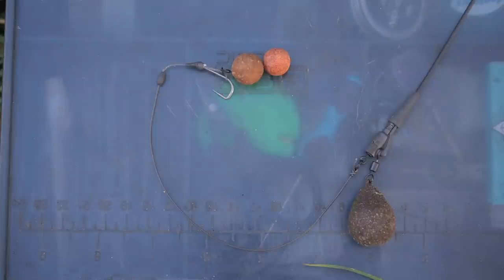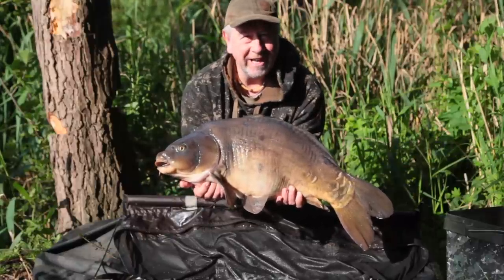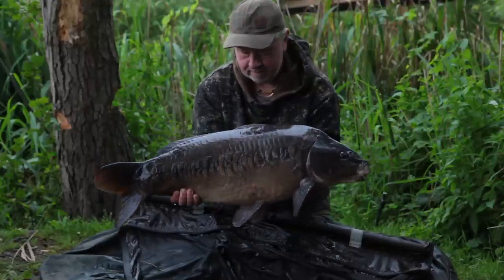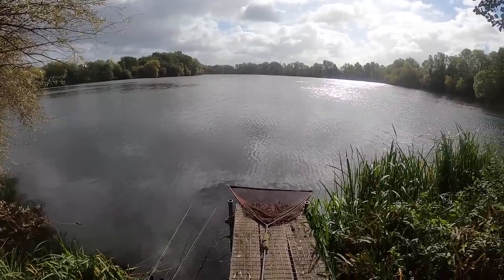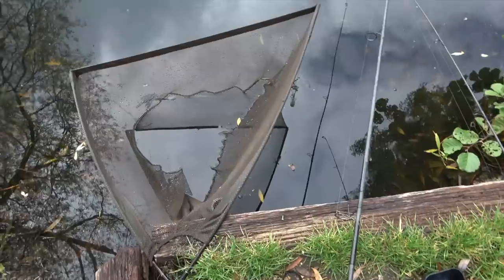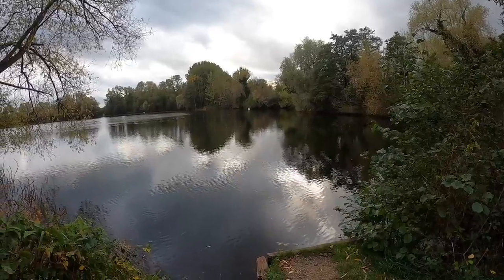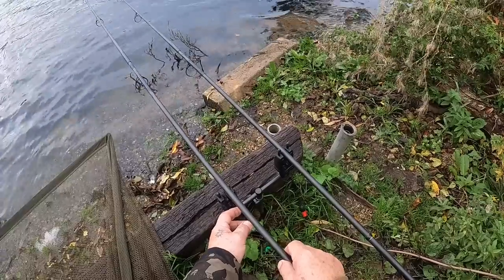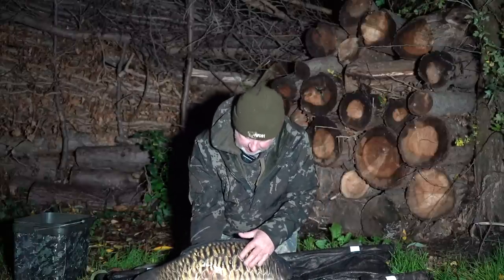The new challenge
Carp Fishing: A new quest and some of the best big carp that I've seen for a long time!!! Scaly beauties!!